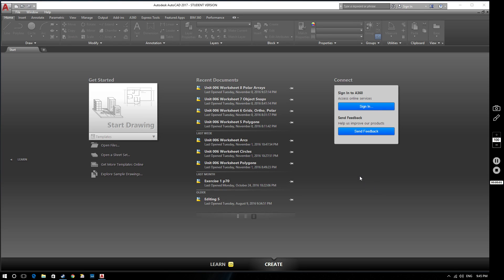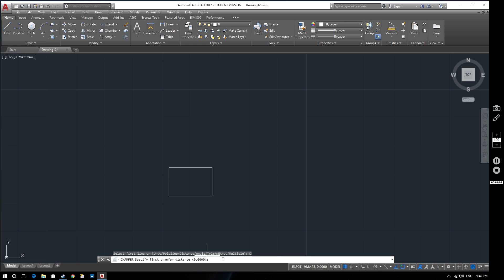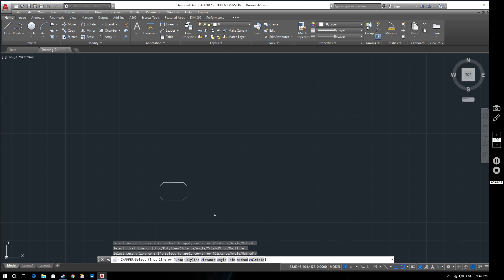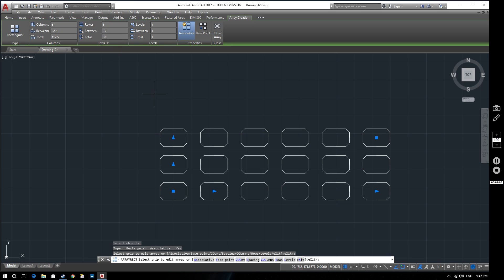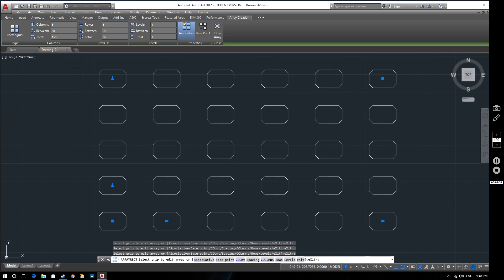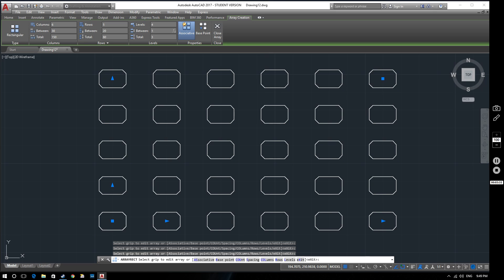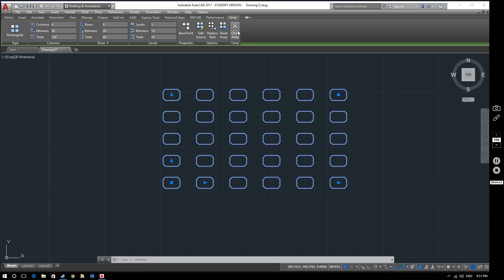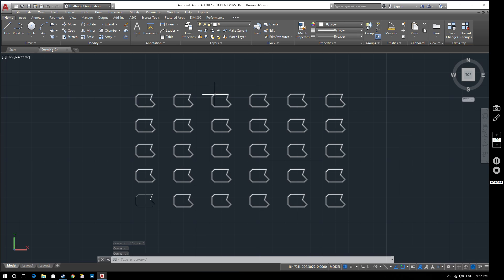AutoCAD 2017 Tutorial: Rectangular Arrays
This AutoCAD 2017 tutorial video demonstrates the use of rectangular arrays.